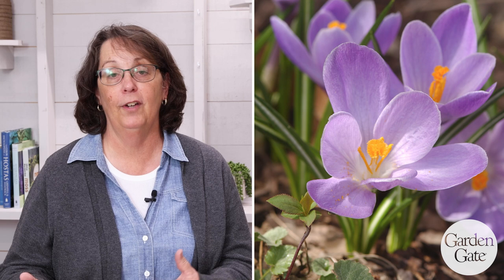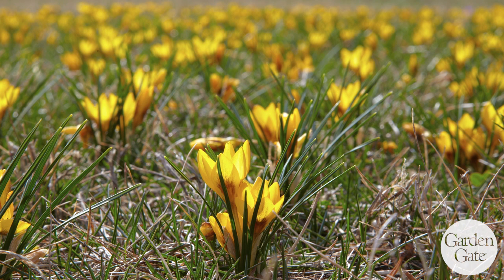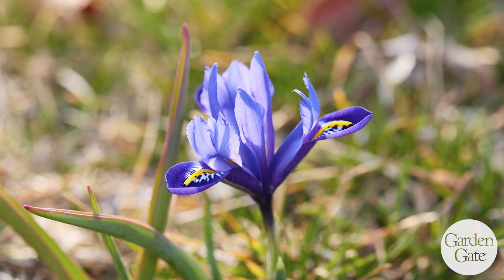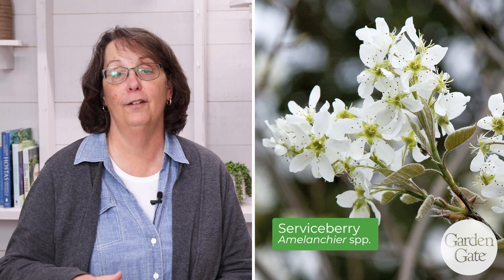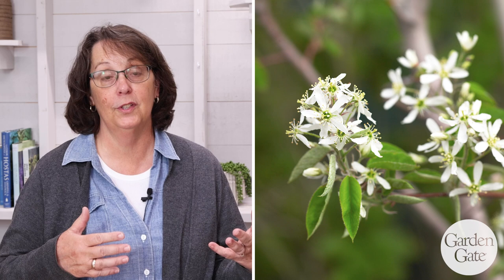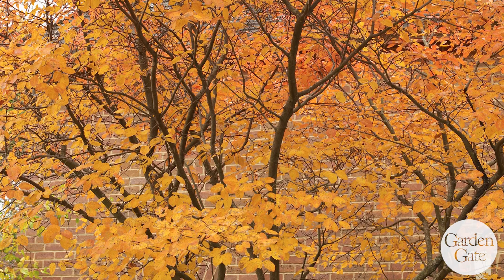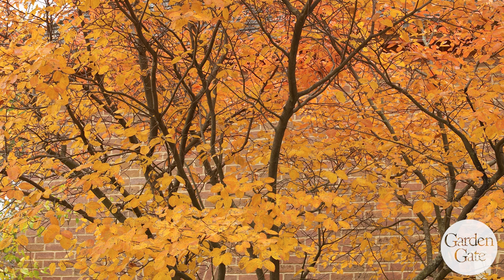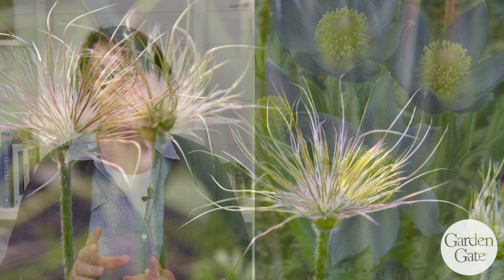5 Early Season Flowers to Grow for Pollinators 🐝🐝🐝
Sherri gives us her 5 favorite early season flowers to grow for pollinators.

For more information on good pollinator plants, check out our article - Pollinator Garden Plant Pairings